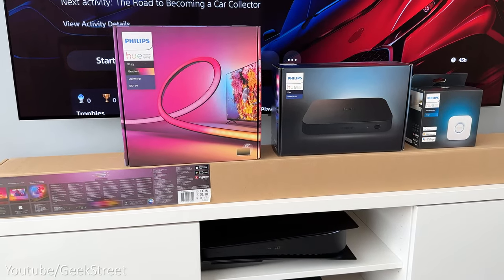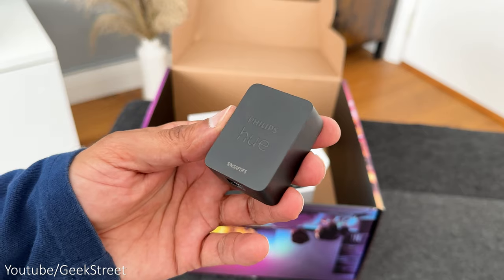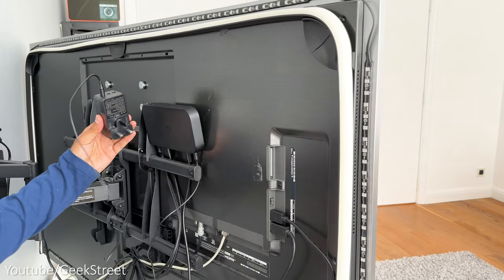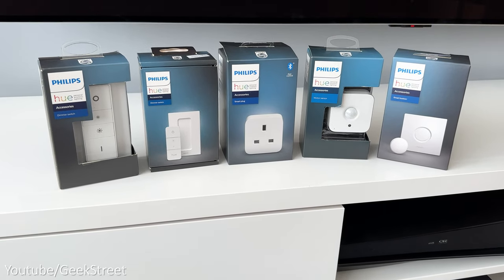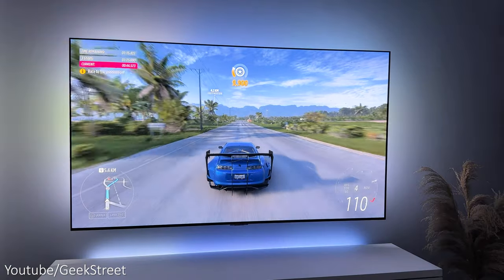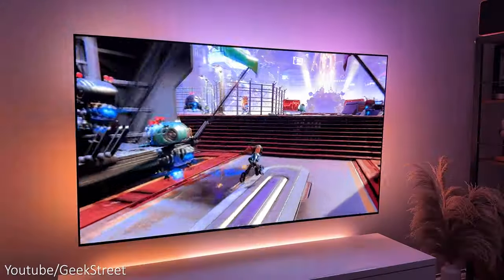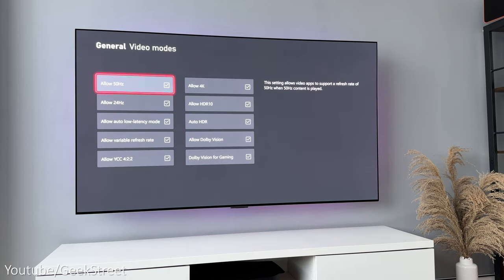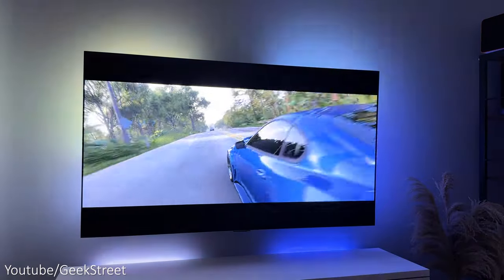Philips Hue Sync box HDMI 2.1 | The FIX we've ALL been waiting for!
Is this the fix that gives 4K 120 hertz on Philips Hue Play?  Testing out Philips Hue Play and Govee AI Gaming Sync box to see if this HDMI splitter actually makes a difference and gives you 4K gaming with 120 hertz, with smooth play and awesome ambient lighting.  These are my results

Philips Hue Gradient Light strip

Content TIMESTAMP
00:00 Preview
00:31 Intro
01:26 Unboxing
02:23 Installation
03:49 Philips Hue Bridge
04:17 Hue Sync App Setup
04:51 Settings
05:18 Xbox Resolution and TV details
05:36 Hue Sync App Settings
05:41 Performance
07:03 HDMI Splitter test with Govee
07:42 Summary